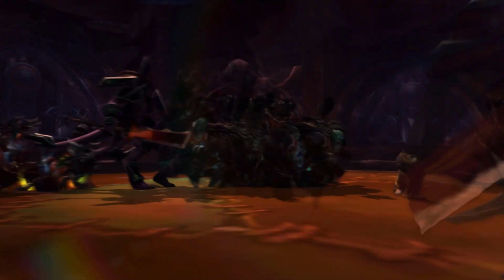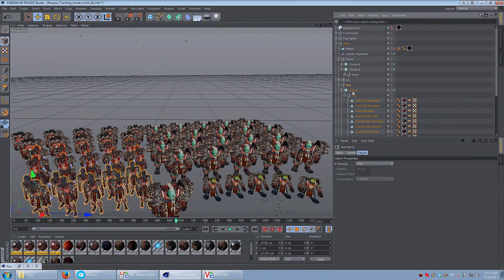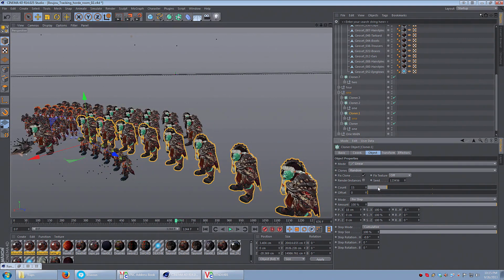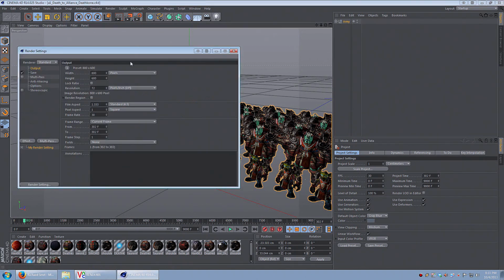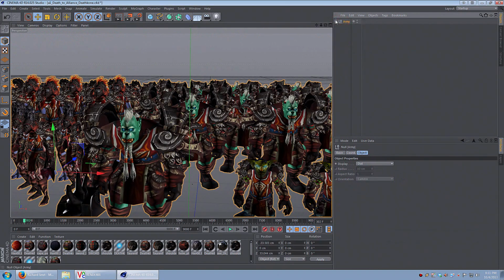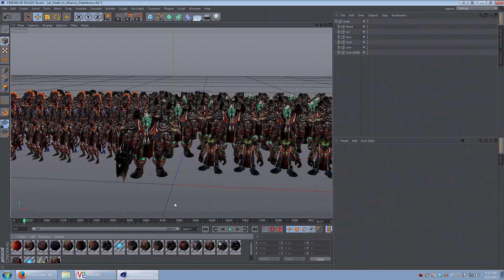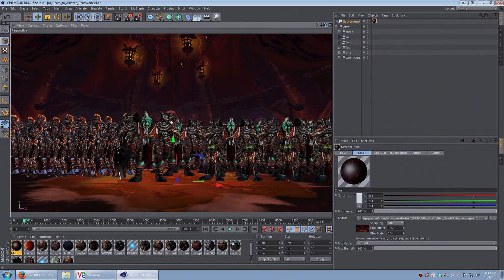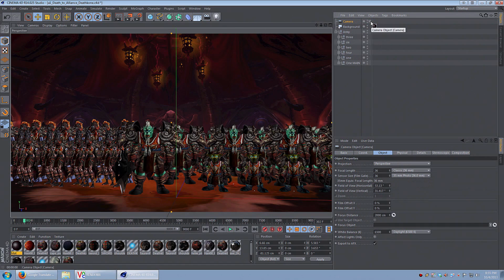Create a 3D scene in WoW with Cinema 4D (Episode 03 Tutorial Series)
How to create a 3D scene oin Cinema 4D with WoW background footage. This is the third video in a new tutorial series. I am goung to give a short overview of the methods I use to make game videos.

Episode 1 - Export 3D WoW Maps to C4D with Machinima Studio
Episode 2 - Export 3D WoW Characters to C4D with WoW Model Viewer
Episode 3 - Create a 3D scene in C4D with WoW footage

Video edited with:
Adobe Premiere CC (basic editing)
Adobe After Effecs CC (compositing and special effects)
Adobe Audition (audio)
Cinema 4D R14 (3D modeling and scenes)
WoW Model Viewer (exporting WoW character models)
Machinima Studio (large WoW maps like Stormwind and Ironforge)

Background Music
Mr FijiWiji & Direct - Hysteria [Monstercat Release]